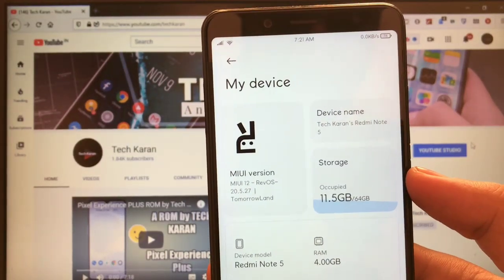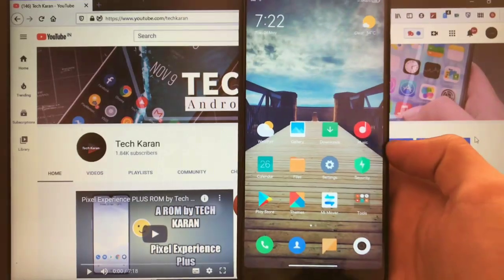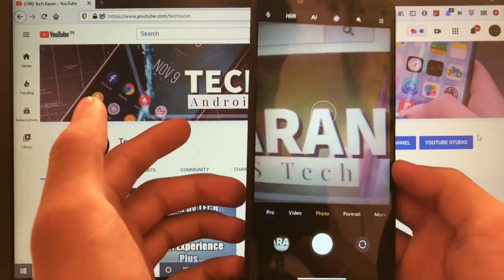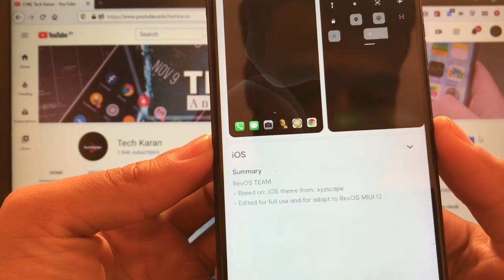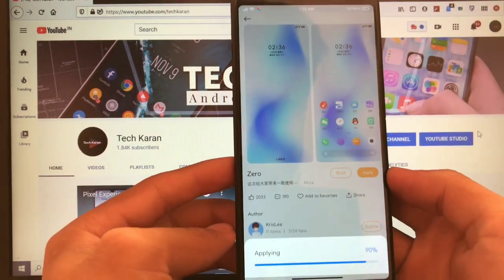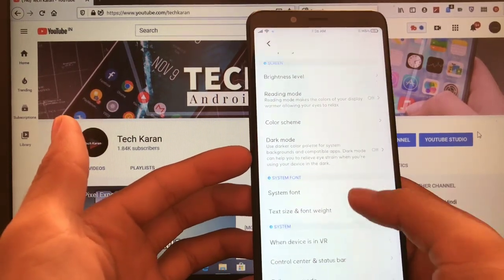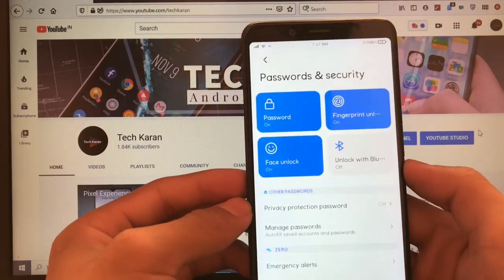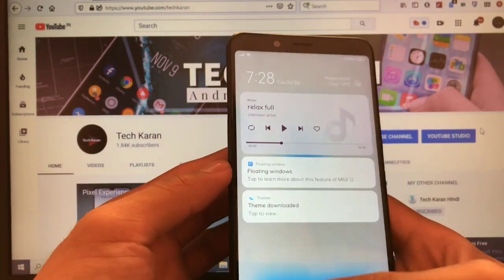[ROM][GSI] RevOS 20.5.27 [MIUI 12] for all Devices | Performance Master? | REVIEW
In this Video, I am gonna show you RevOS 20.5.27 ROM/GSI REVIEW. Make Sure to watch this video till the end to understand everything.

Link for File [All Supported Devices]
Link for GSIs [AB] [Android 9, [A10 not available yet]
Link for GSIs [A only [A10 not available yet]